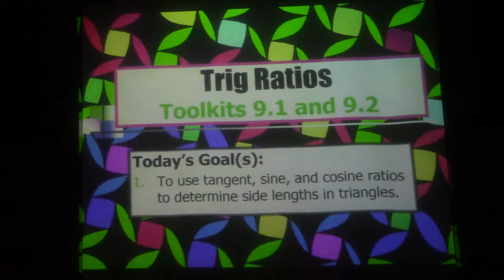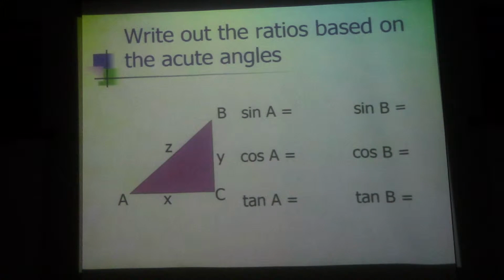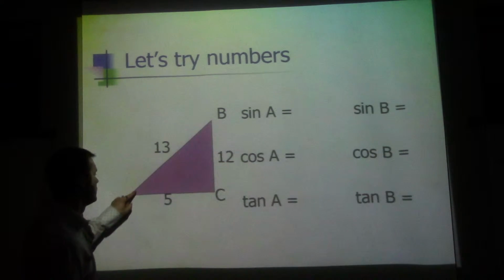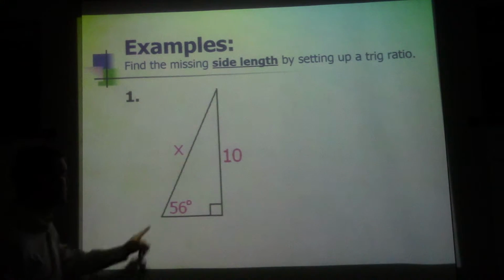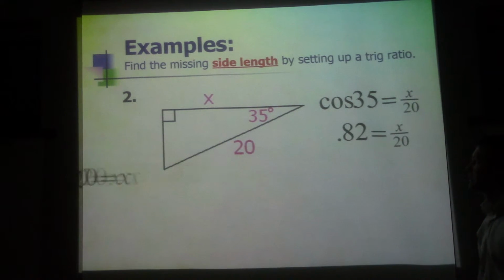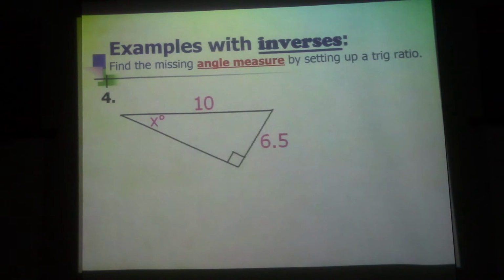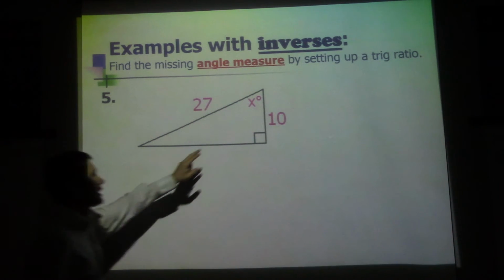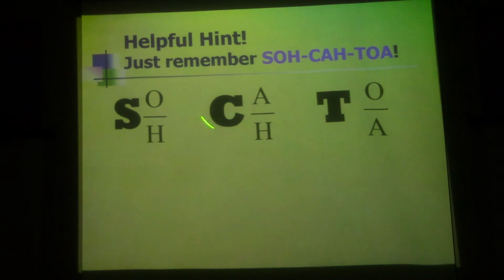9.2 Sine and Cosine Ratios Mr. Gettman